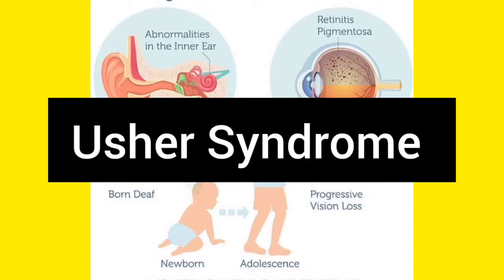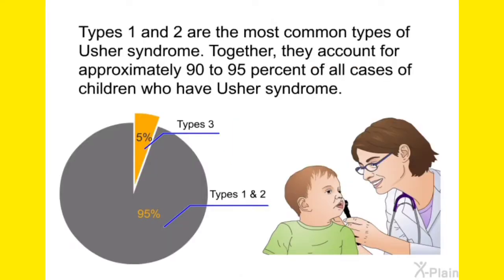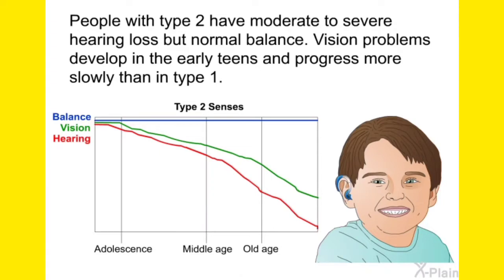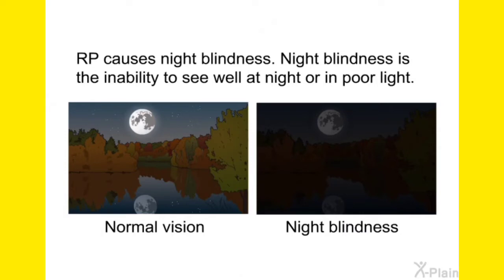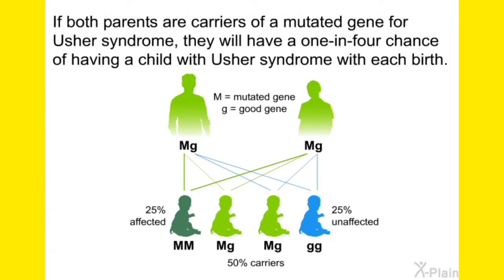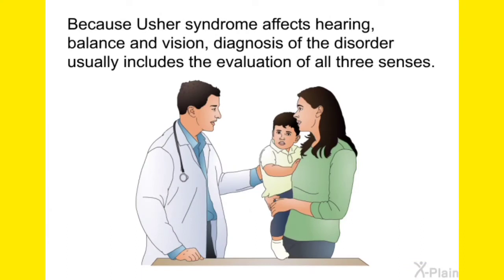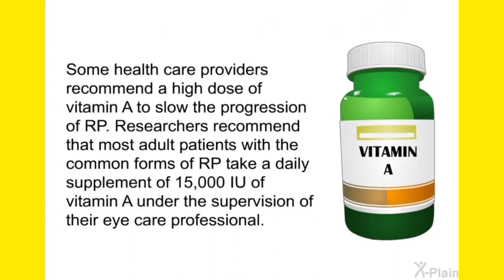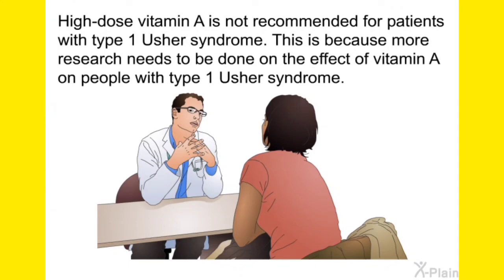Usher Syndrome | Deafness and Blindness together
Created by © Dr Shahan's Class

Usher syndrome is a rare genetic disease that affects both hearing and vision. It causes deafness or hearing loss and an eye disease called retinitis pigmentosa (RP). Sometimes, it also causes problems with balance.